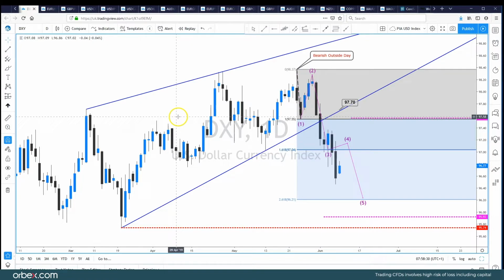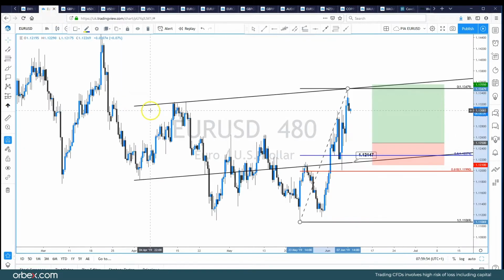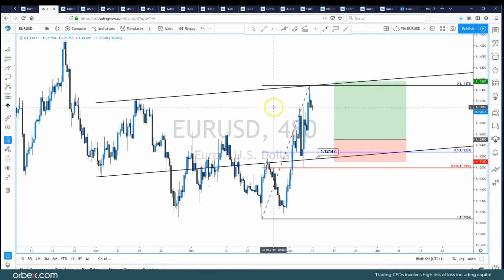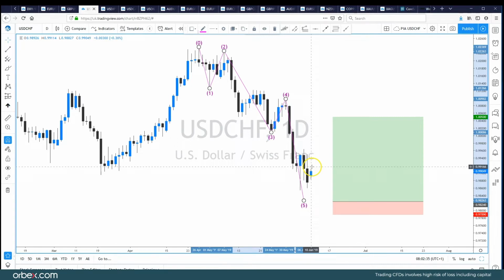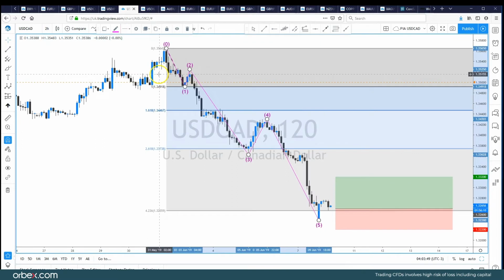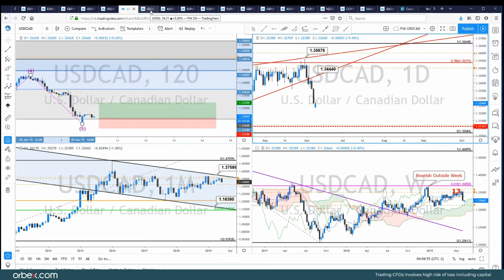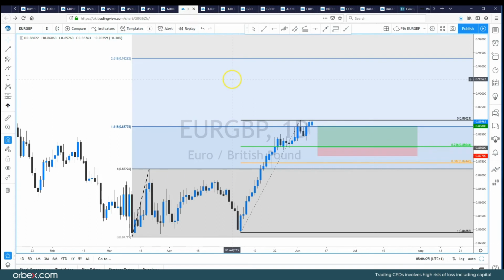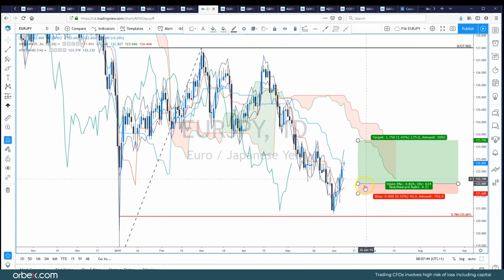Orbex: Video Analysis For The FX Majors 10.06.2019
Here is our weekly video analysis for the FX Majors. We will be breaking down time-frames while highlighting what you should be looking out for this week!